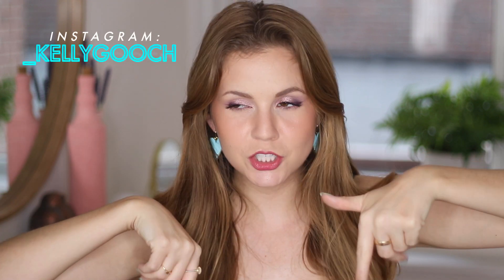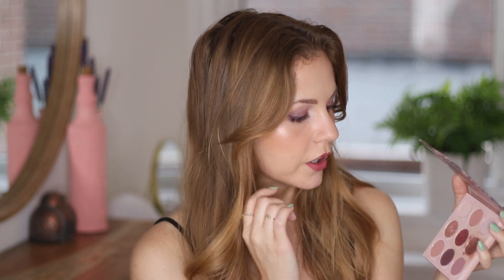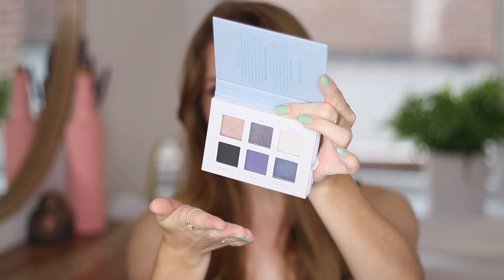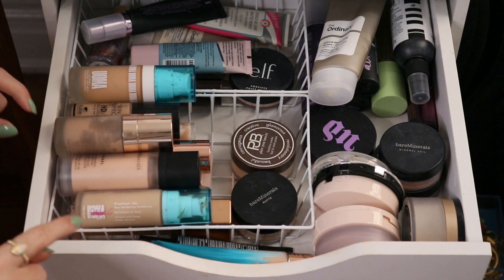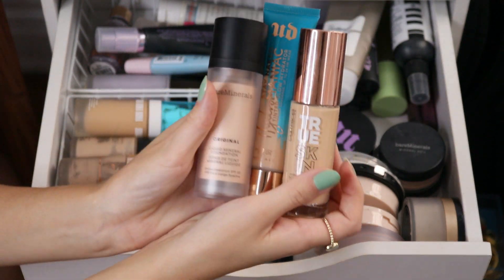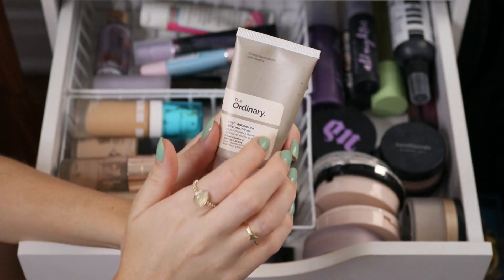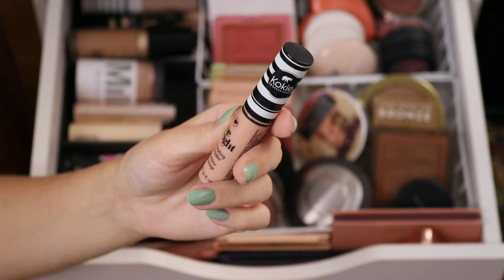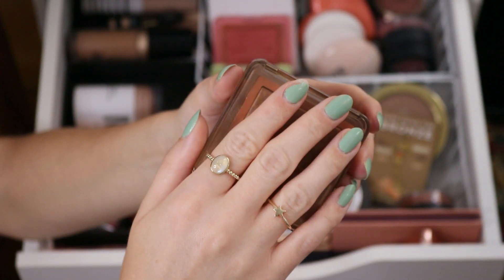SHOP MY STASH: The start of fall makeup!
Shop my stash… fall makeup edition!

Product selection starts at 9:45

VIDEOS MENTIONED:

August Vlog:

WHAT I’M WEARING:

Eyes: Colourpop Making Mauves
Lips: Urban Decay Art Walk
Nails: Butter London Good Vibes
Earrings: Kendra Scott

DISCOUNTS & CODES